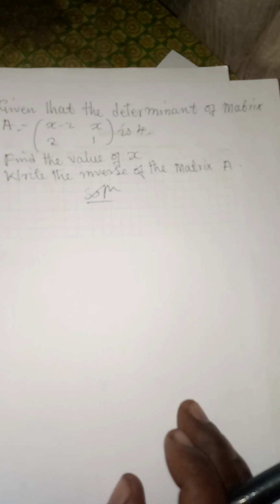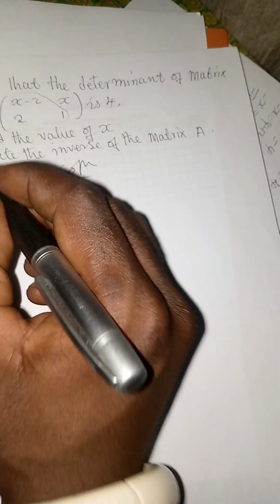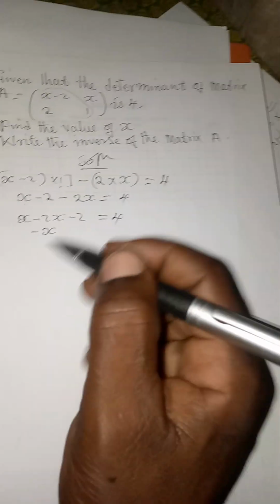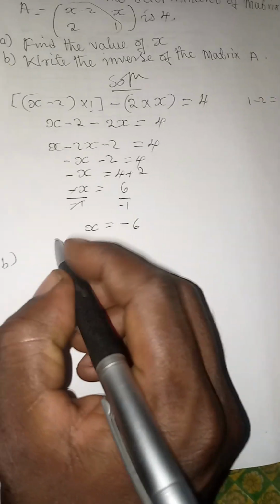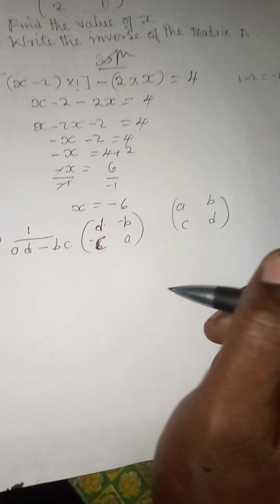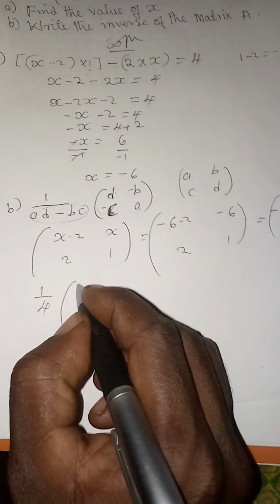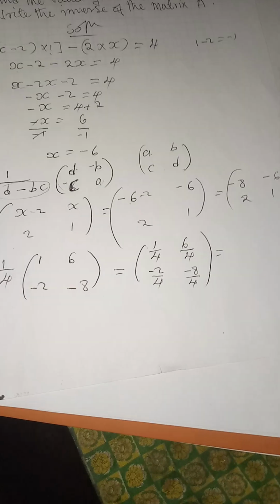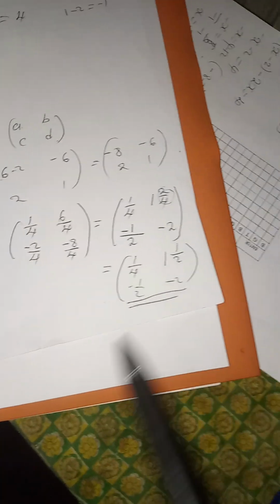October 13, 2025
Determinant and Inverse of a 2 by 2 Matrix.